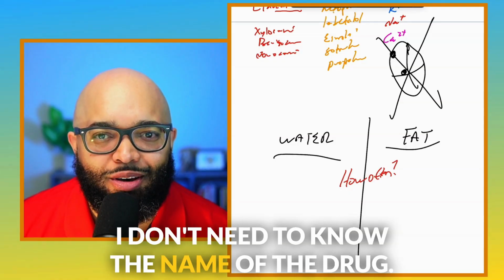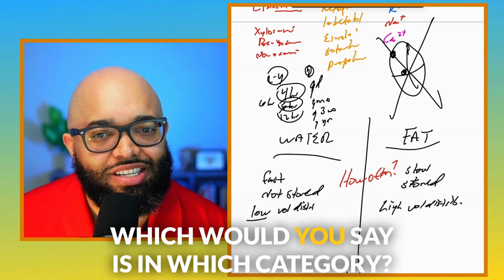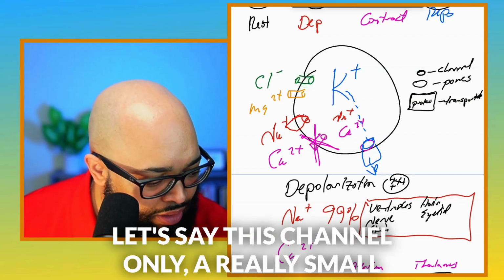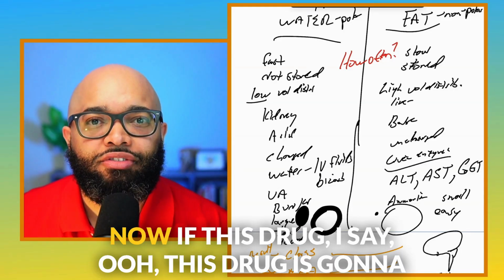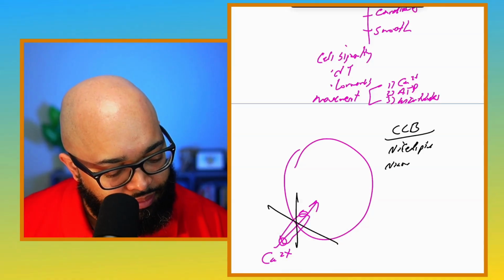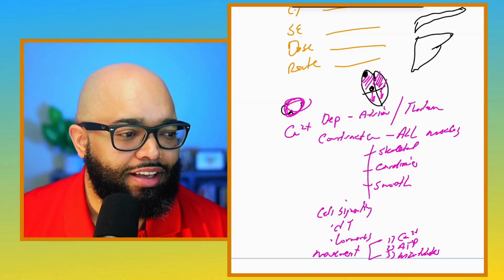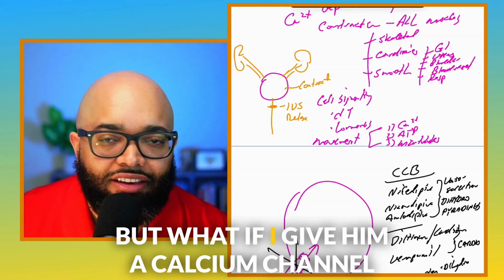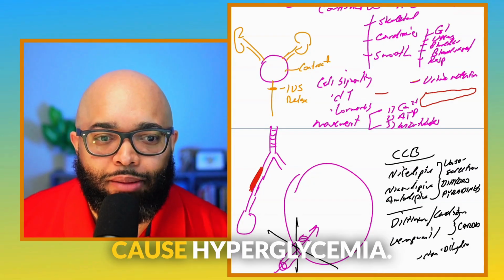You’ll Never Understand Pharmacology Until You Learn This (Part 2)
Unlock Pharmacology by Truly Understanding the Cell — Part 2 💊.

This is Part 2 of a 2-part series that will transform the way you understand pharmacology. We go far beyond memorizing drug facts — you'll learn how to think like a clinician by mastering the basics of cell biology, physiology, and anatomy.

This is pharmacology taught the way it should be: integrated, intuitive, and unforgettable.

Whether you're a student, paramedic, nurse, or physician, this video will give you the tools to understand why medications do what they do, how side effects make sense, and how everything connects back to the behavior of a single cell.

✅ Learn how the cell’s design explains side effects
✅ Make sense of drug actions using simple logic
✅ Build a powerful foundation that most were never taught

🎯 If you’ve ever felt like pharmacology was just memorization, this series will change everything.

Topics covered in this video:
Medication Side Effects
Calcium Channel Blockers
Amiodarone
And More

Pharmacology lecture pt 2 - 1 May 2025